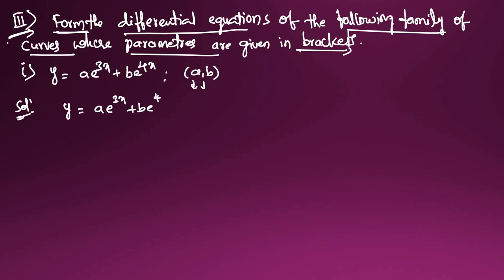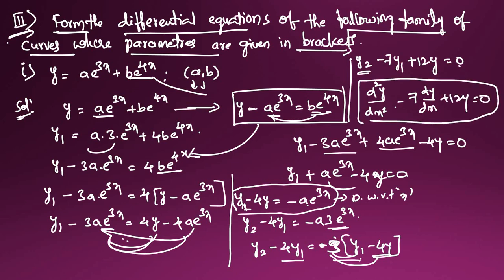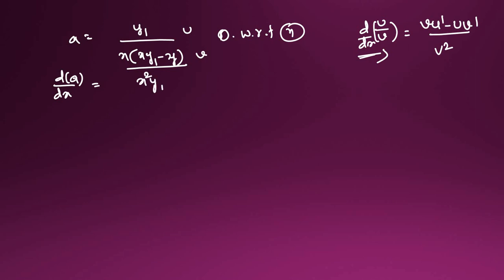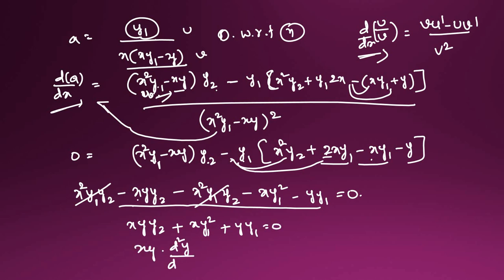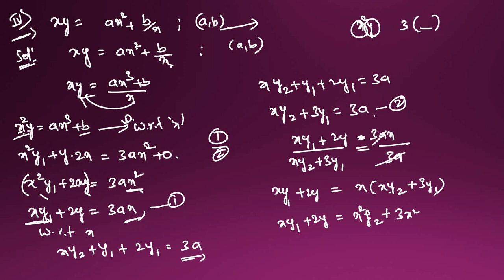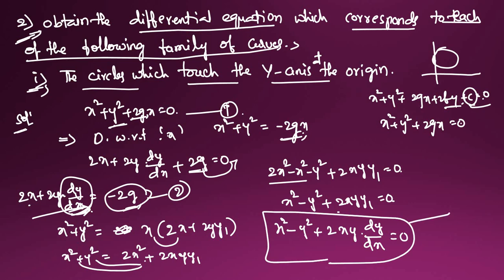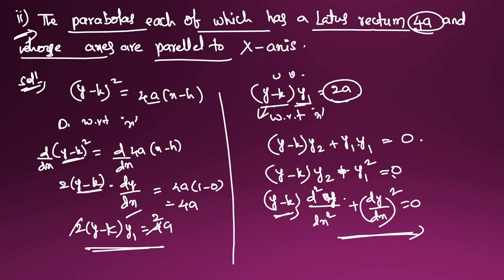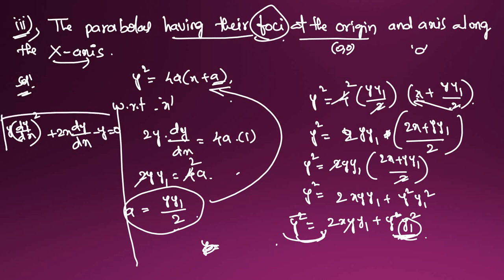2(B) - 8(a) - Sec III (Differential equations) Inter maths